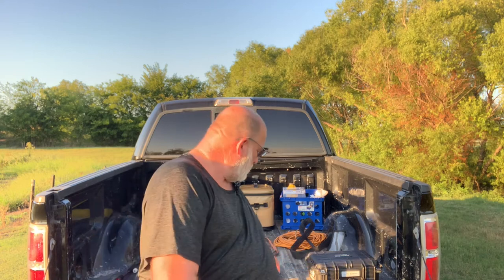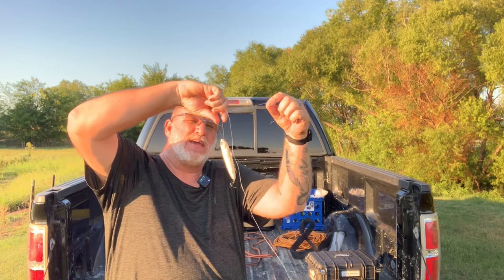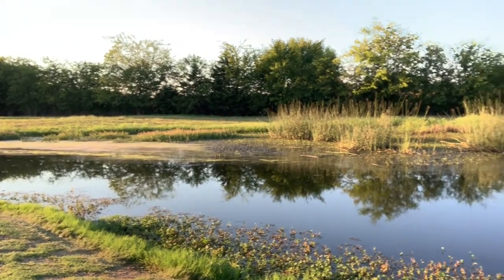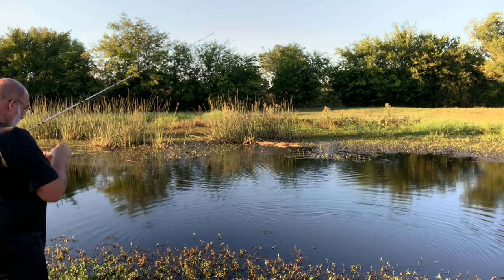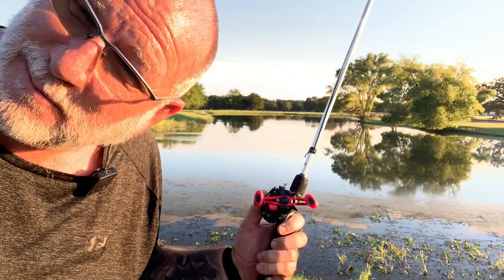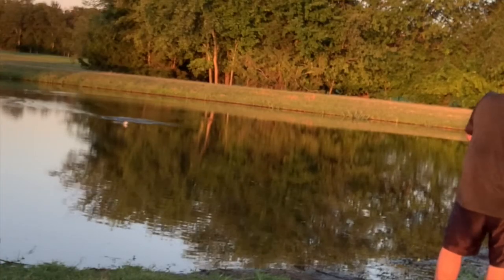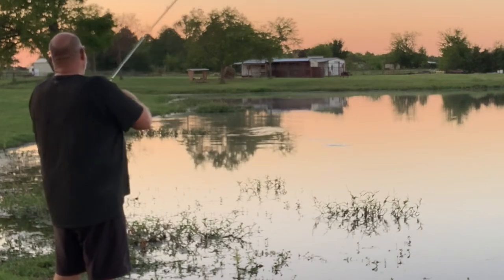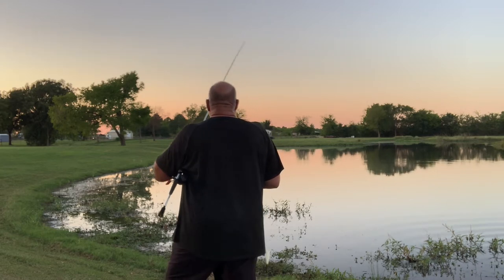The most versatile top water ever made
John throws the Yo-Zuri 3 DB. This is a walking top water that pops as well making it possibly the most versatile top water ever made. Also learn about step casting and staying in the strike zone repetitively and longer.